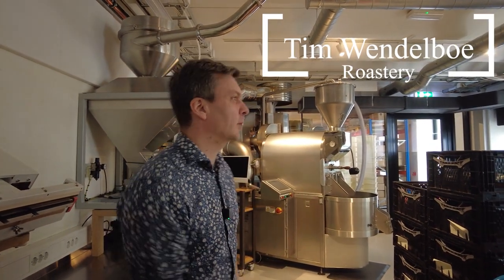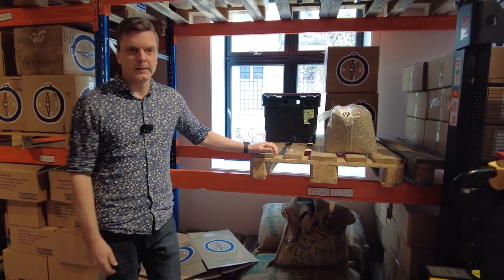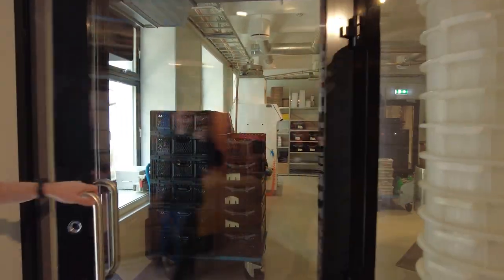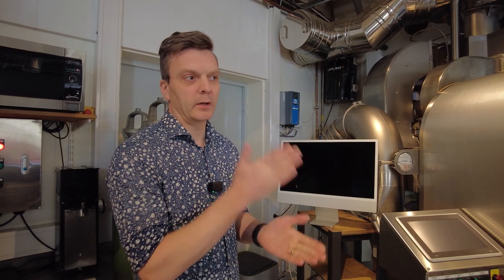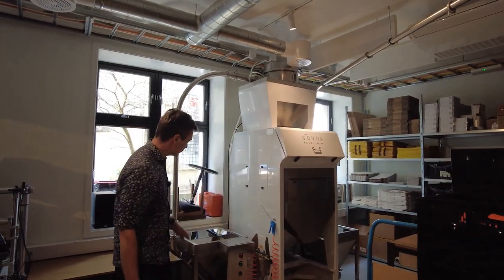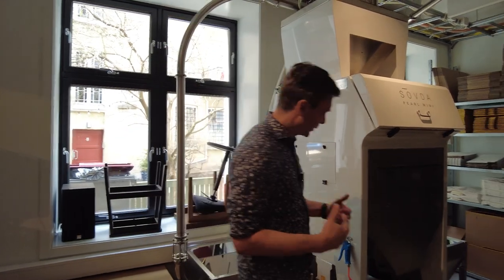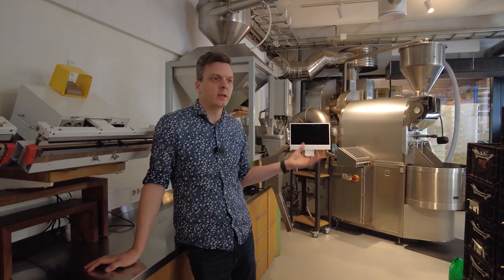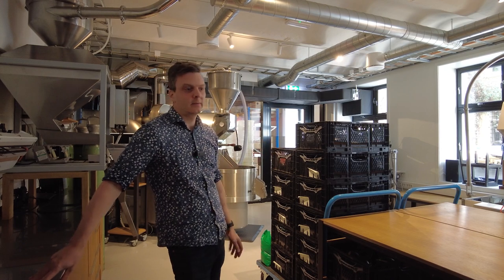Tim Wendelboe Roastery Tour with Tim! - Vlog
When we thinking about quality Tim Wendelboe has a roastery with a truly impressive quality.

We visit is him in Norway.